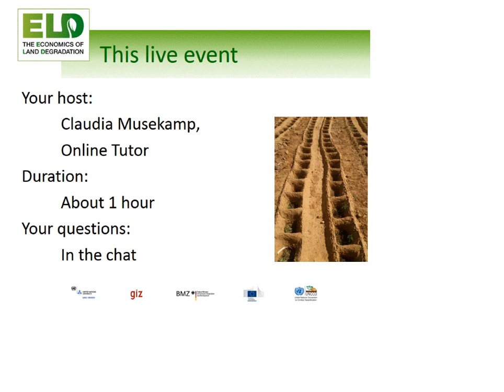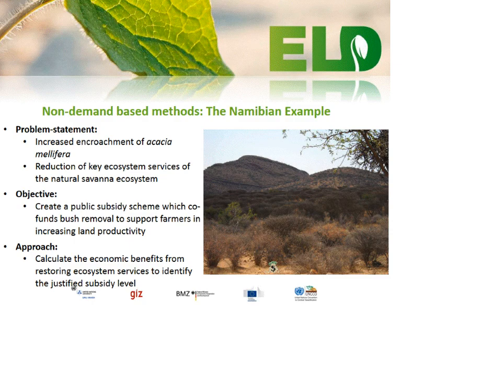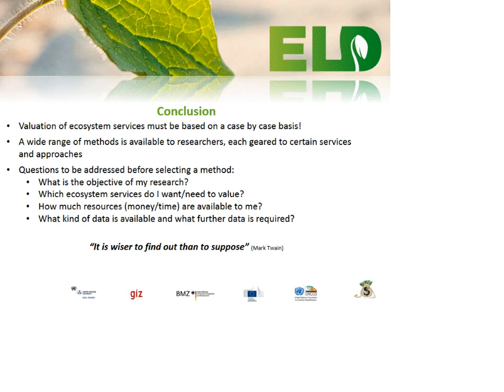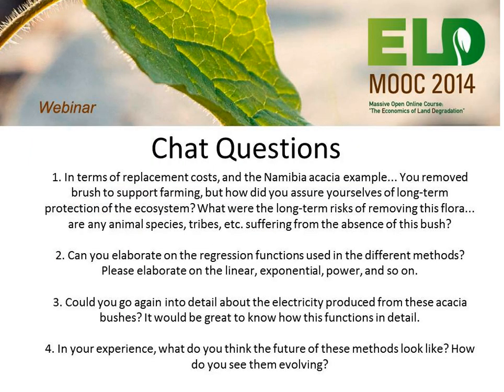ELD MOOC Live Session IV by Hannes Etter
4th ELD MOOC Live Session by Hannes Etter on ELD Methodology